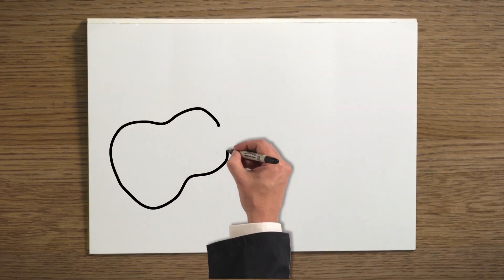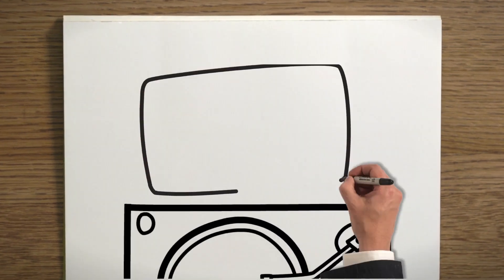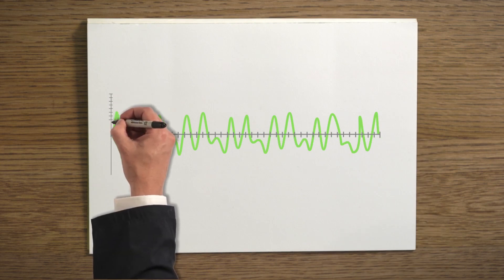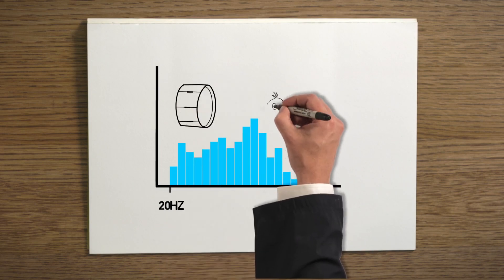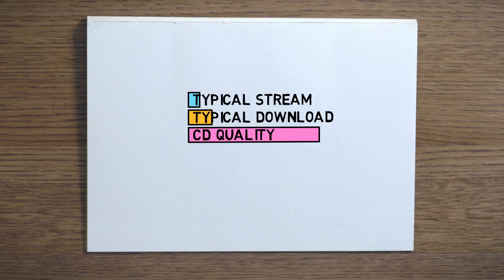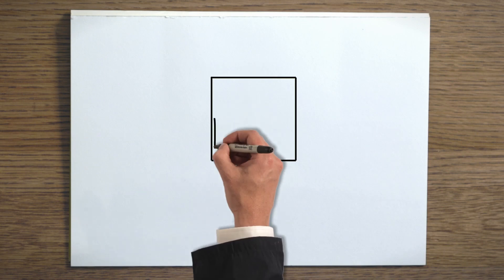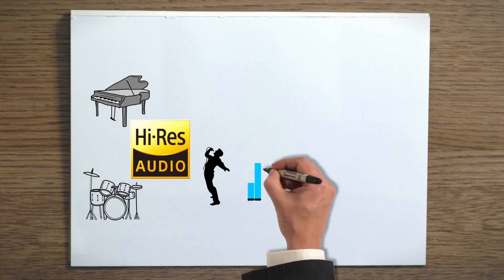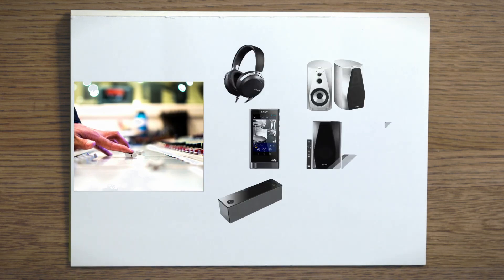What is High-Resolution Audio?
High-Resolution Audio is audio that uses a higher sampling rate than in CDs and MP3s for the encoding and playback of music.
Listening to Hi-Res music allows you to pick up on the subtle details and nuances that you would hear in a recording studio.
This video helps you to understand what is different and how it enhances listening experience.

Sony High-Resolution Audio products let you hear music as the artist intended.